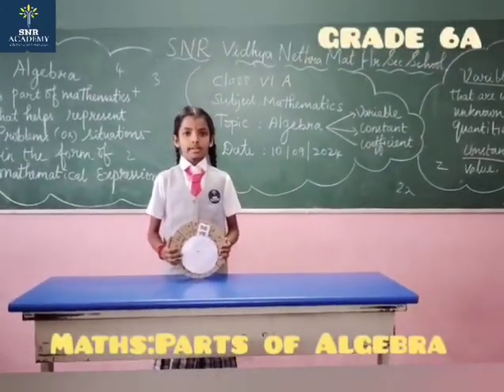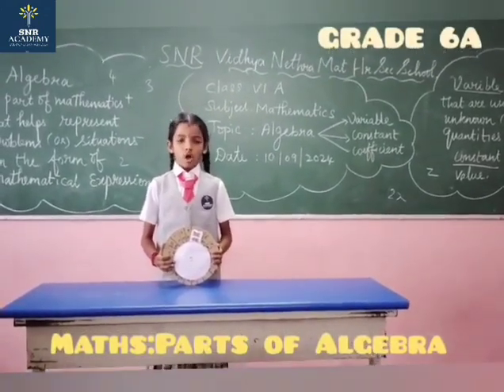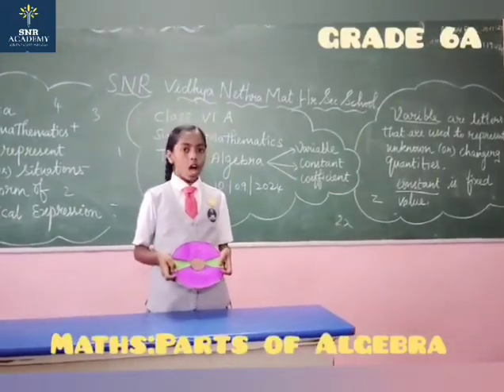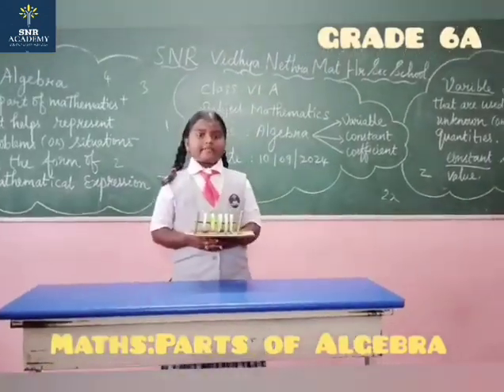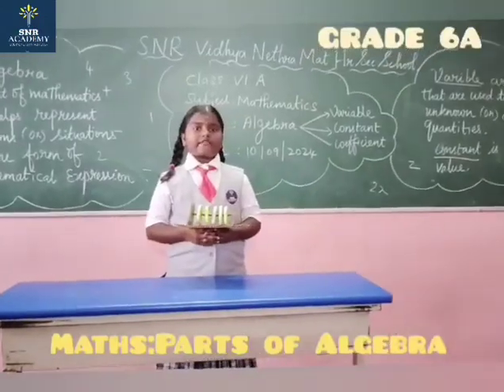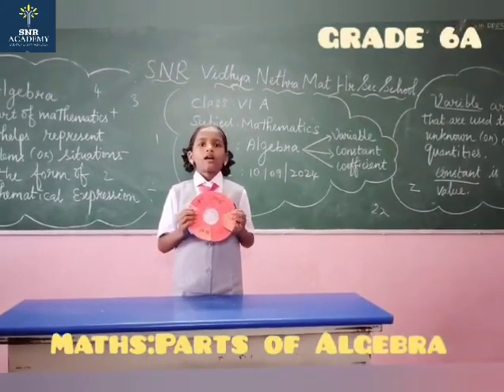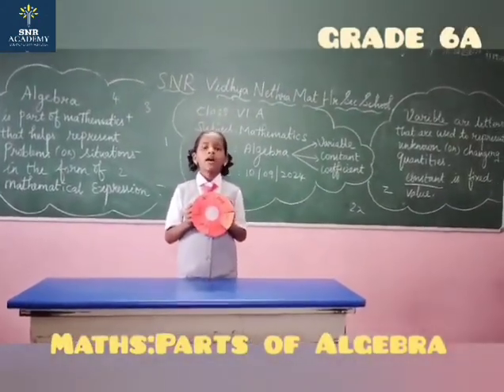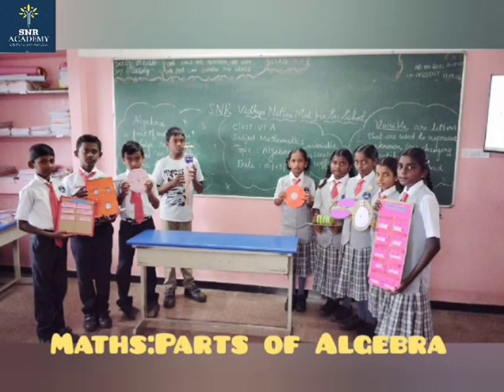Parts of Algebra📏|Math Class|SNR Academy